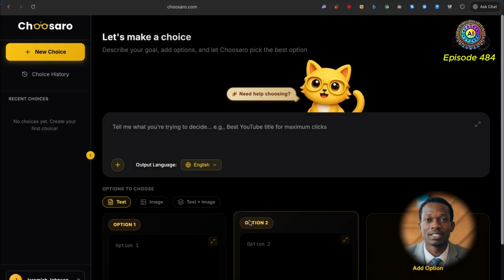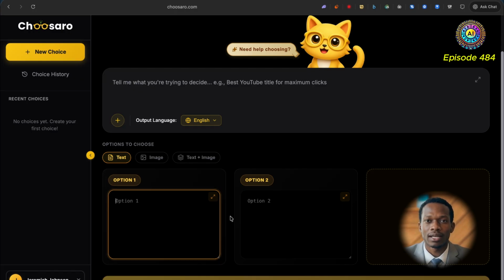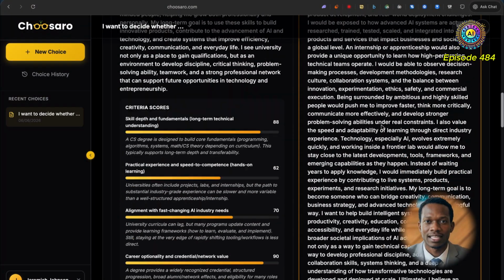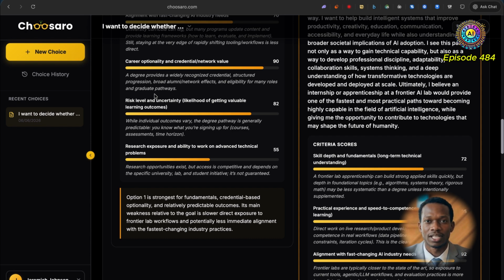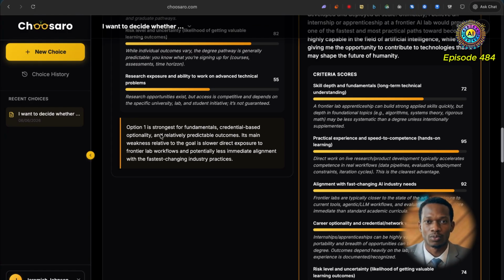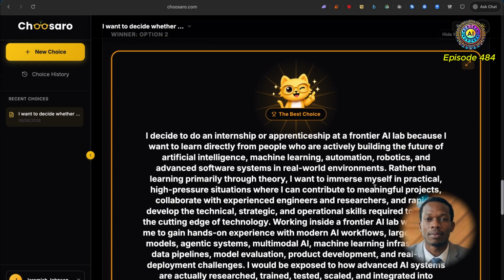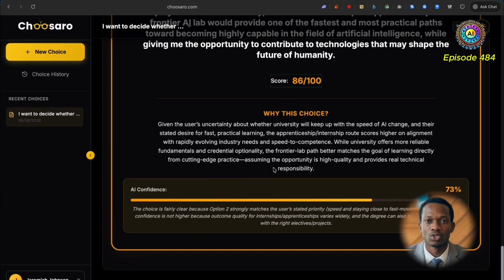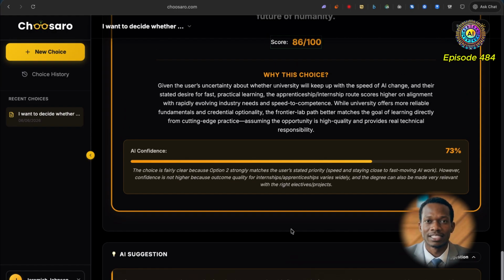Choosaro AI Review Use AI to Compare Options & Make Better Decisions Faster 🆚 EP #484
Choosaro AI is an AI powered decision making platform that helps users compare options, analyse trade-offs, and make clearer choices faster.

In this video, we explore how Choosaro AI evaluates different life and career decisions using AI generated scoring systems, comparison criteria, and detailed reasoning.

You’ll also see features like text based comparisons, AI confidence scores, practical decision frameworks, judgement compression, and personalised recommendations designed to improve decision quality.

If you’re interested in AI productivity tools, AI decision making systems, or platforms for comparing complex choices, this walkthrough shows how Choosaro AI works in practice.

00:00 - Intro
00:12 - Comparing Career Paths with AI Decision Analysis
02:59 - Perfecting Prompts
03:28 - AI Scoring Systems, Confidence Ratings & Strategic Insights